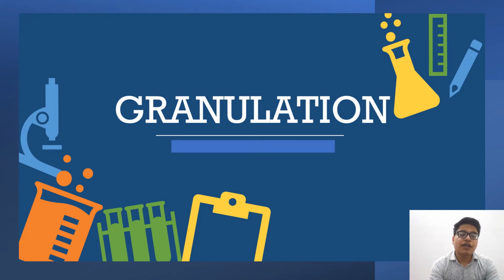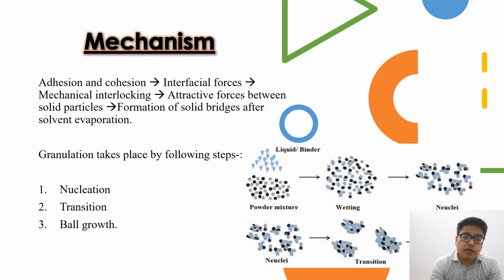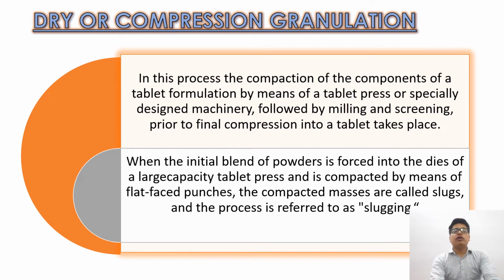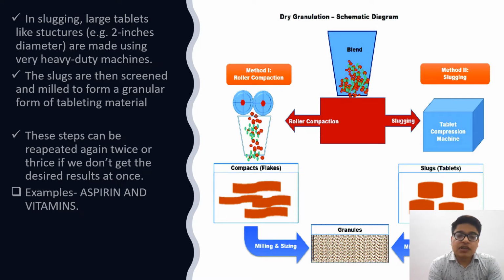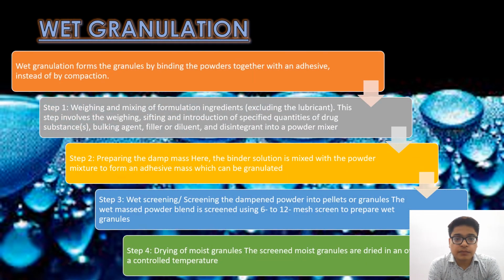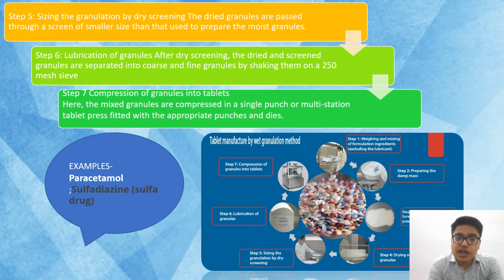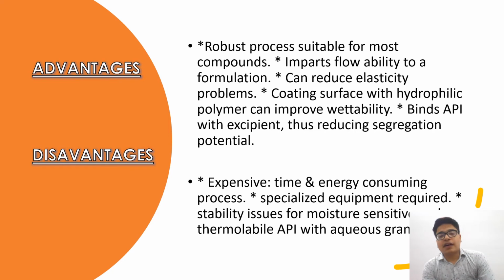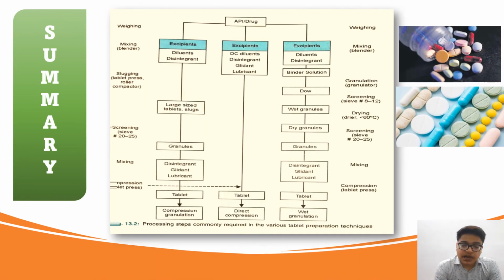TABLET GRANULATION | INDUSTRIAL PHARMACY 1 | B.PHARM 5 SEM